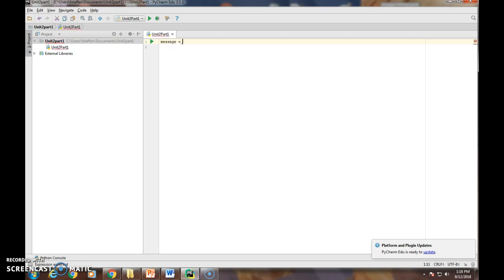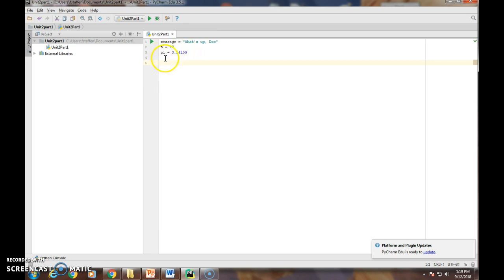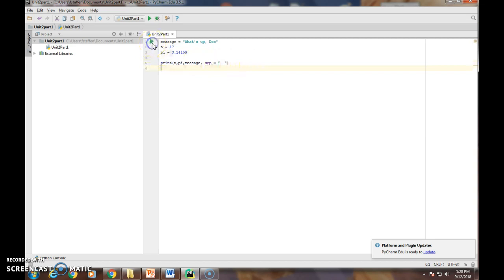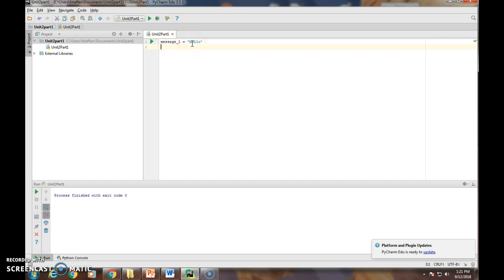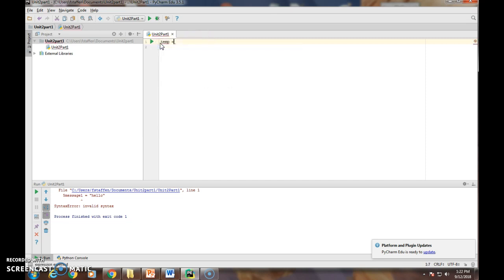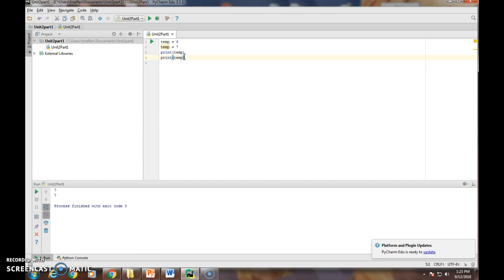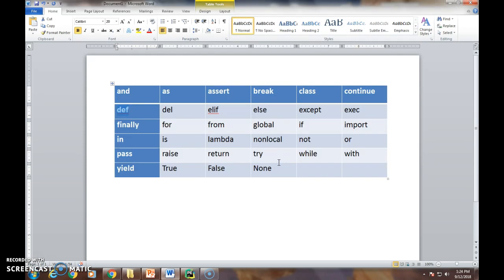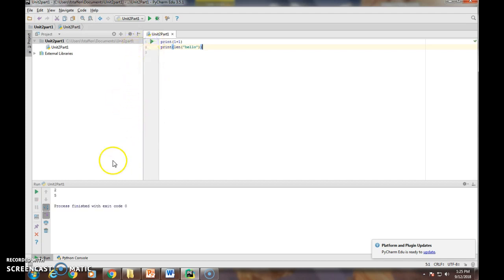Python Unit 2 Part 2